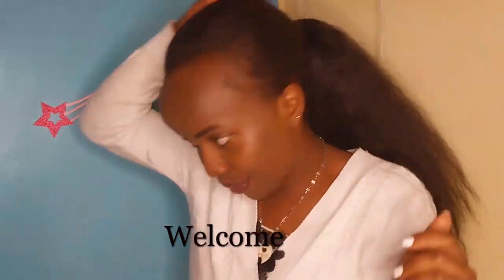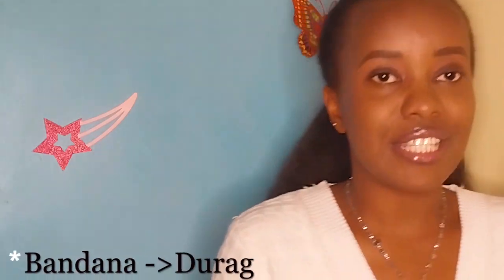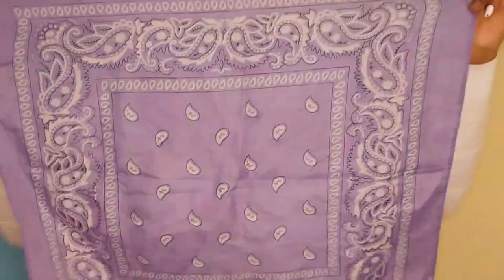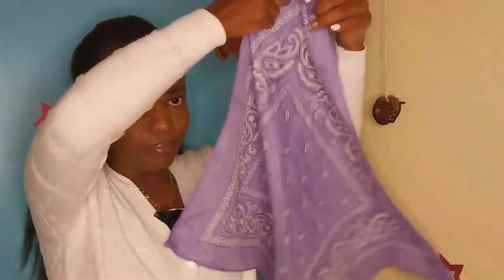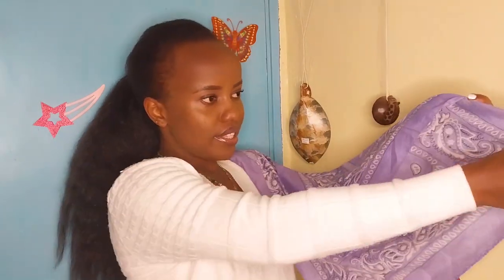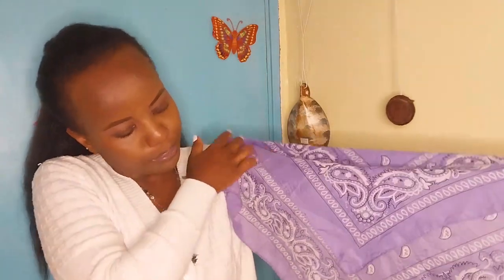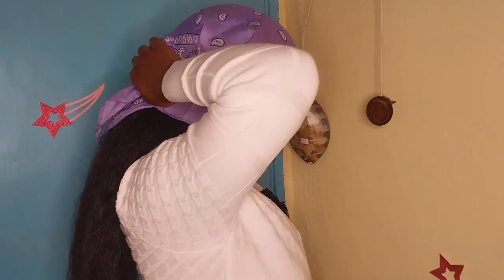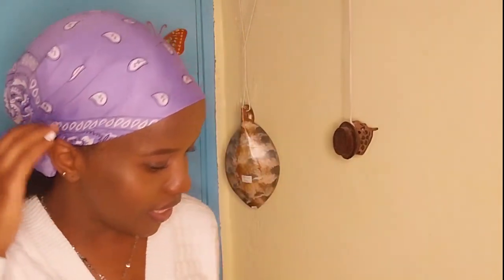HOW to Fold a Bandana like a Durag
Hi : welcome to HOW to Fold a Bandana like a Durag tutorial, that is make a durag out of a bandana, by knowing how to tie a bandana like a durag a quick tutorial on how to make a durag out of a bandanna that is comment utiliser un bandana un comme tuto we can say is how to style a bandana the cool way using a bandana like to tie the tail of a durag tutorial some call this how to tie a bandana into a doo-rag scarves. on how to tie a bandana like a durag its all close on how to tie a durag into a bandana. it is an easy durag DIY your scarf into durag tutorial, how to tie a scarf to a durag. bandana: how to wear a bandana into a headwear, we emphasize on how to make your own durag emergency durag in The trending new bandana tutorial today  here on the No 1 Trending T News room,  stay informed & up to date.

Have a lovely time
see you on my next upload

our tutorial today revolves around HOW to Fold a Bandana like a Durag,scouting,nba draft,scout,how to fold a bandana like a durag,how to tie a durag,bandana,how to get 360 waves,how to style a bandana like a durag,durag,how to tie a durag for waves, wambere maureen tutorial on how to tie a durags in several ways, more tutorials with wambere moureen on how to wear a durag, best tutorials with wambere morine on 360 waves,how to wear a bandana like a durag,bandana hair tutorial,bandana tutorial for short hair,rockabilly bandana hair tutorial,durag tutorial,durag activity,durag styles,durag styles girls,durag starter locs,durag styles with braids,silky durag pop smoke thank you for watching